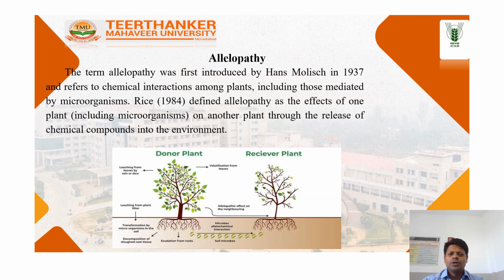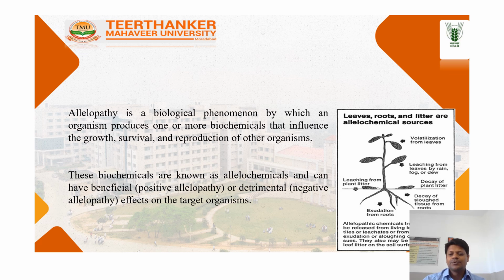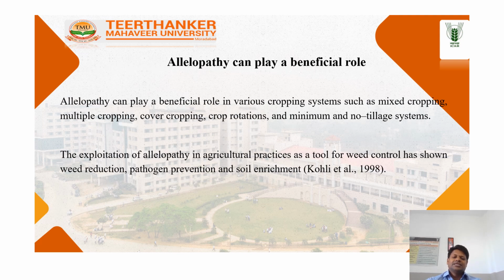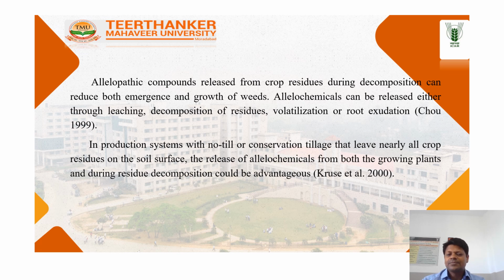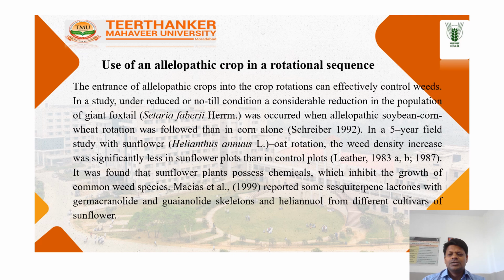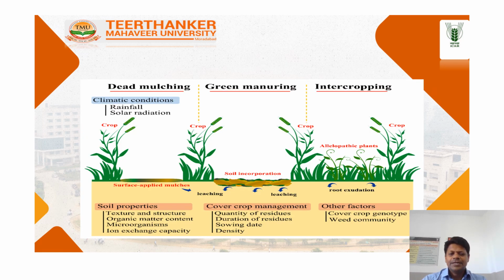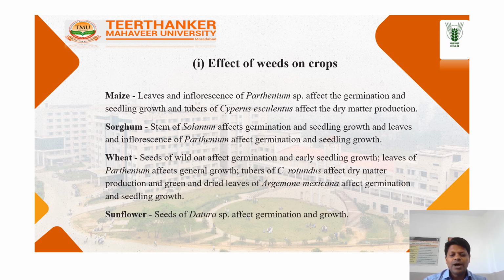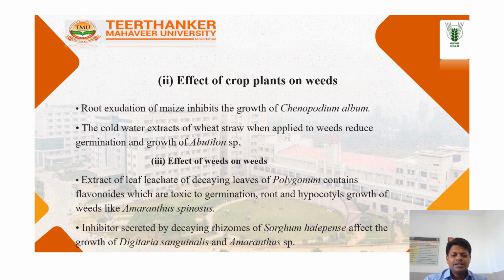Allelopathy and it's application for weed management